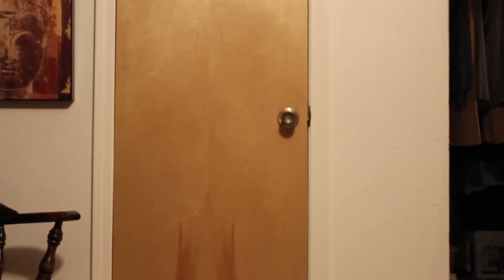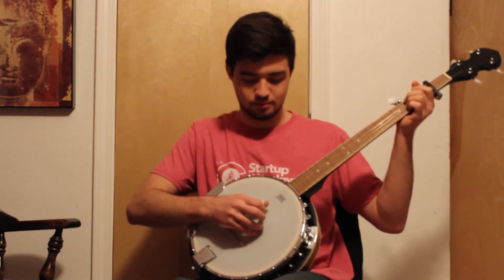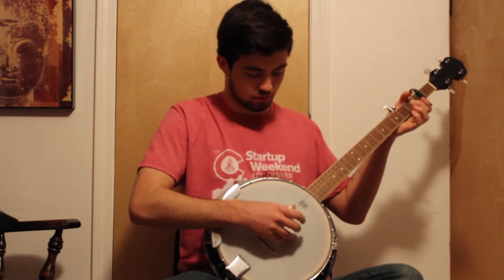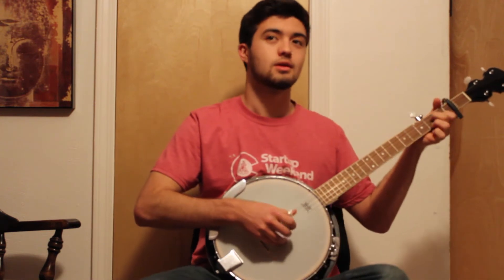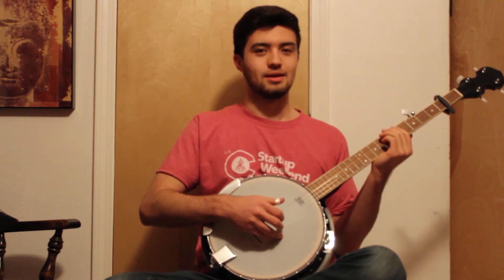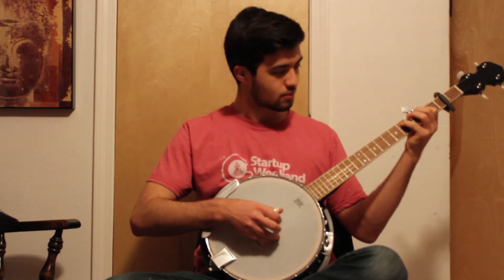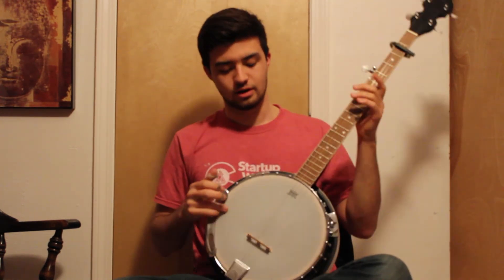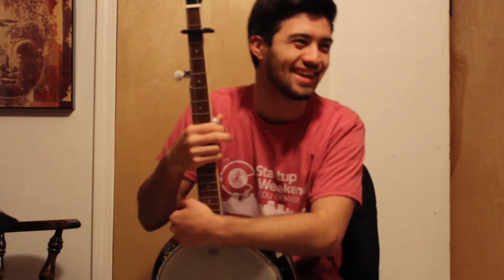banjo vlog 3-11-18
need to practice more